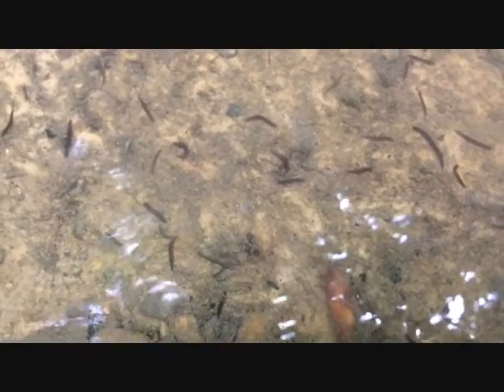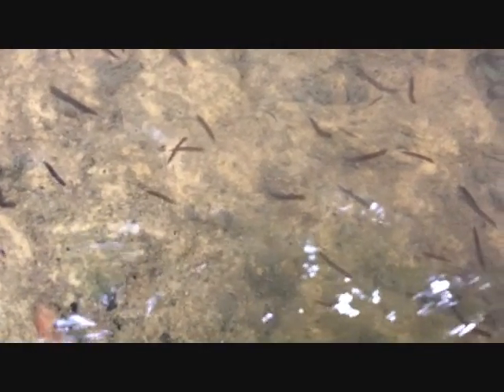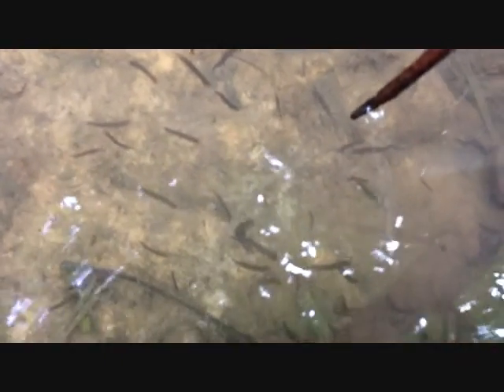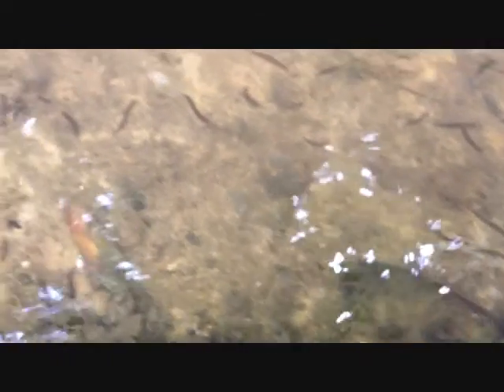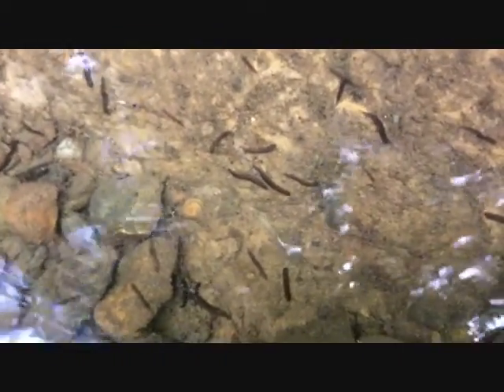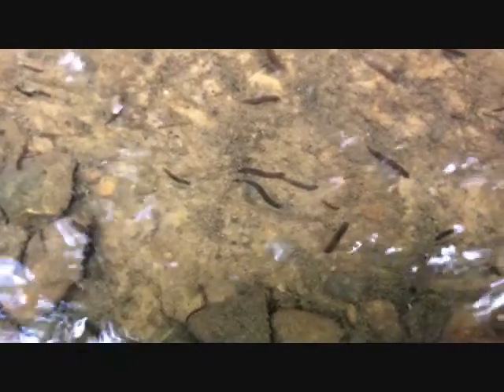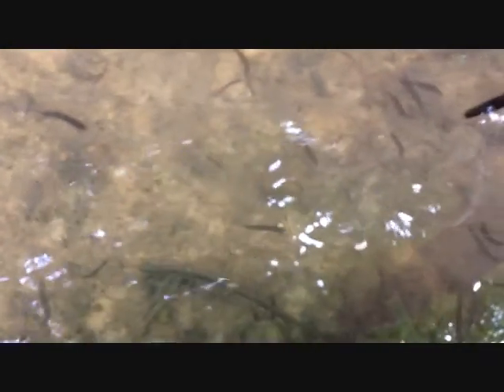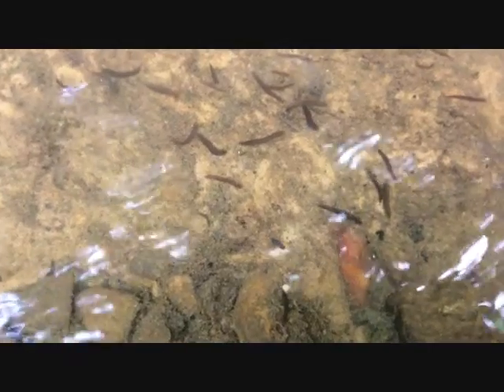Flatworms in Stream Bed